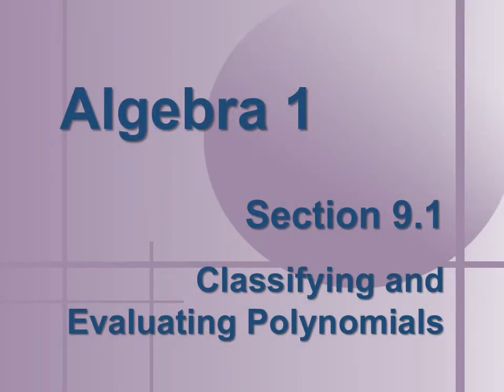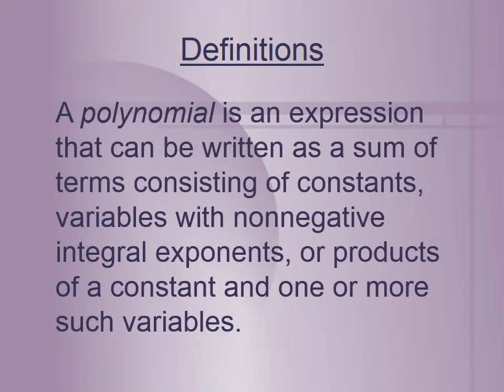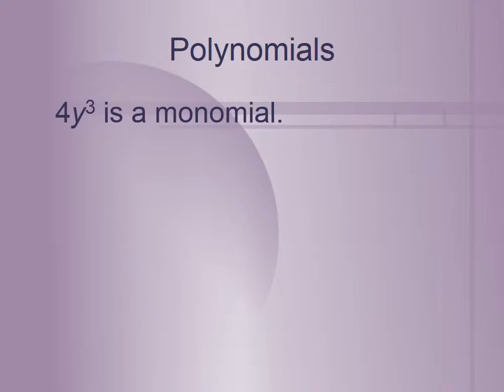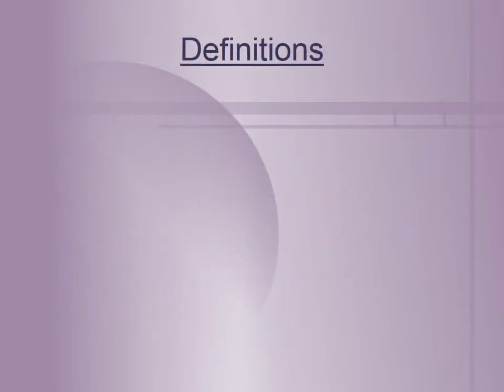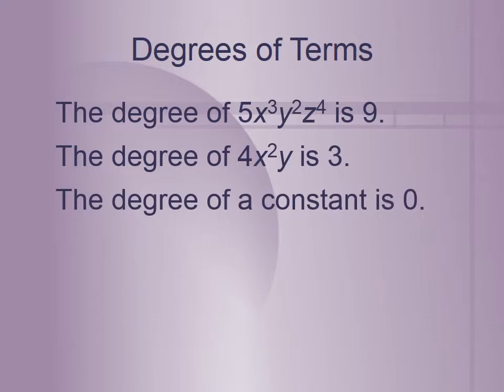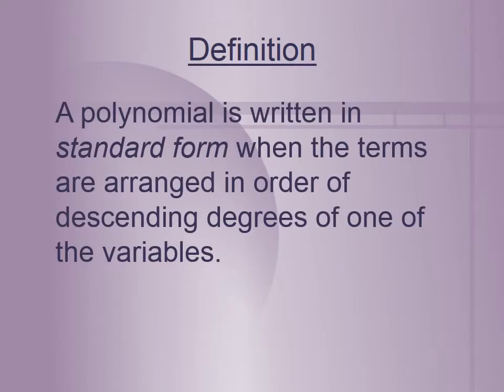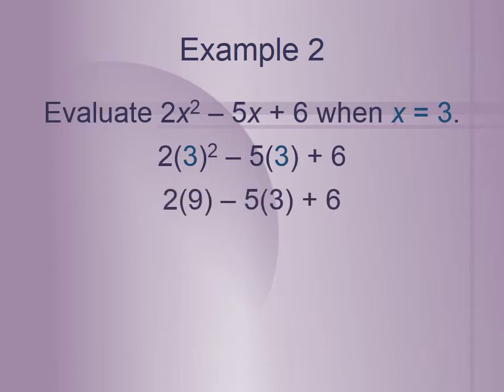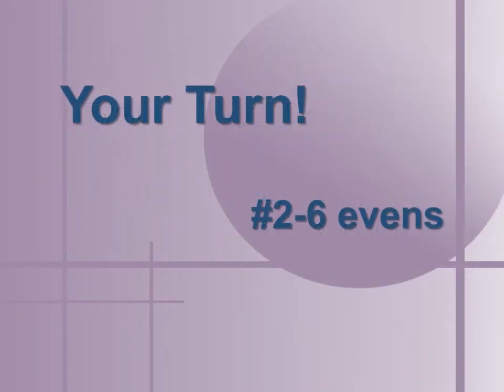Algebra 1 9.1 Classifying and Evaluating Polynomials